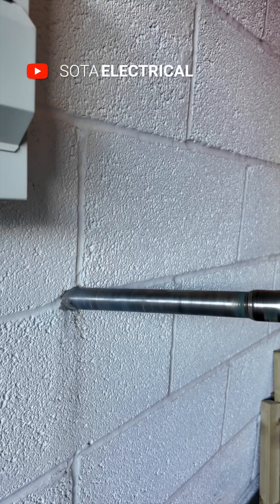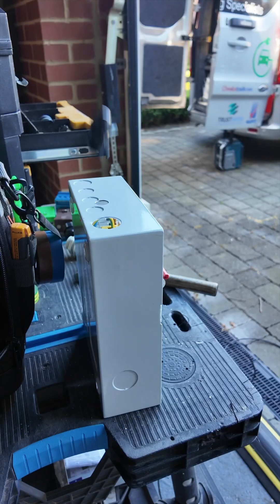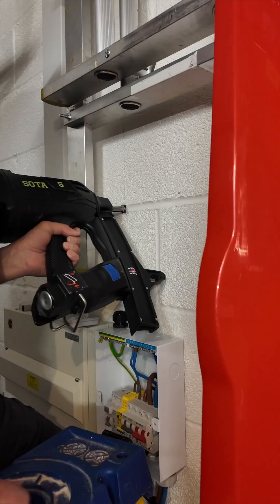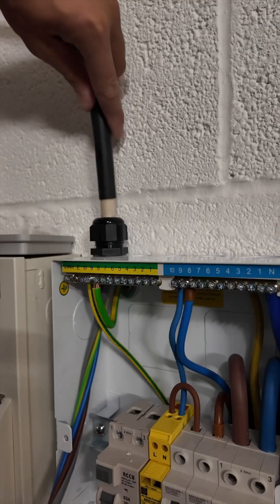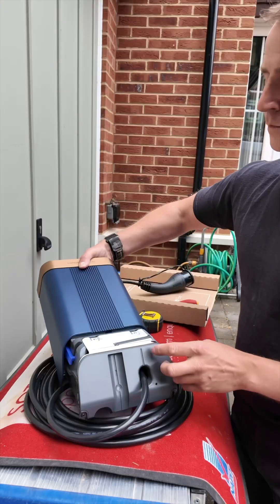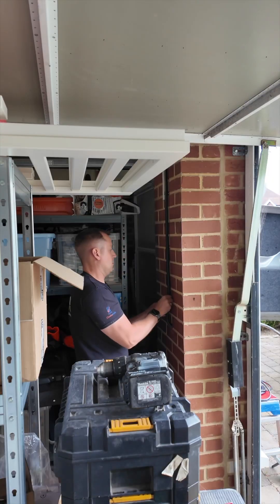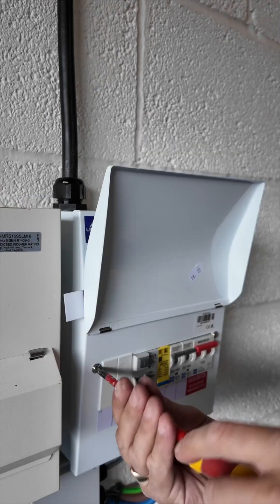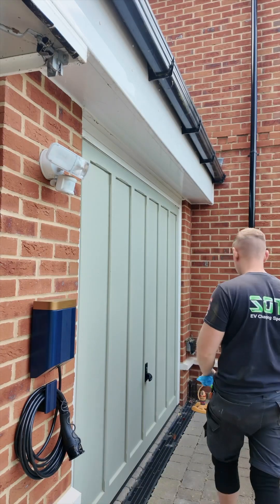Is This The Best EV Charger?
In this video, we explore the question: Is this the best EV charger on the market? Join us as we dive deep into the features, performance, and overall value of one of the top-rated electric vehicle chargers available today.

We will compare its charging speed, compatibility with various EV models, and user-friendly design. Additionally, we’ll discuss installation requirements, pricing, and customer reviews to help you decide if this charger is the right fit for your electric vehicle needs.

Whether you're a seasoned EV owner or considering making the switch to electric, this video will provide you with all the information you need to make an informed decision.